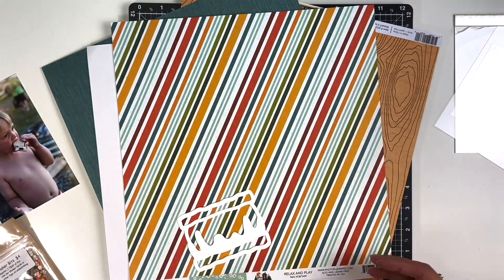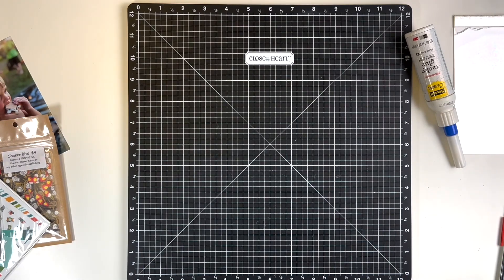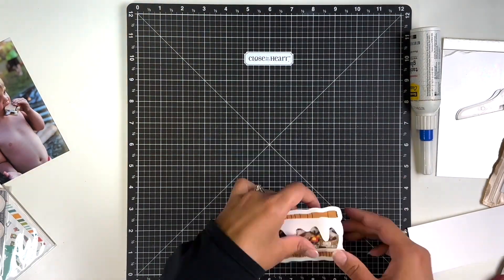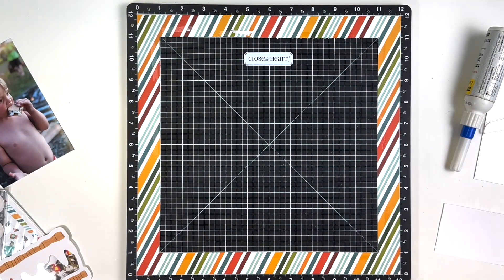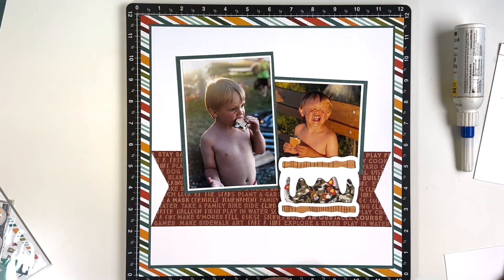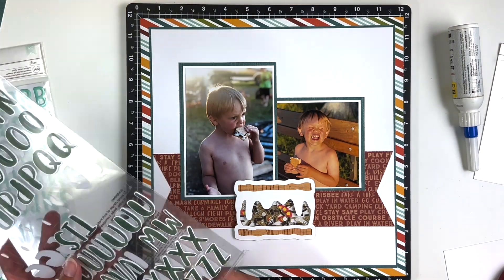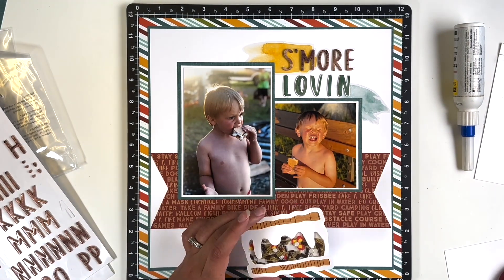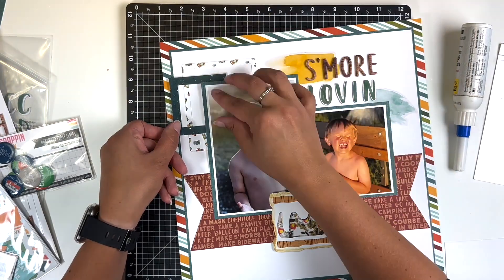Scrapbook Layout Process Video//S'more Shaker Pocket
This is a one page layout using the Cabin Fever collection from Photoplay. I make a s'more shaker pocket using shaker bits from Tall Mouse that I purchased at the Stamp and Scrapbook Expo. I also used a couple of s'more flairs from Scrappin Happy Studio. I hope you enjoy this video and find some crafting inspiration!

Thin Foam Tape